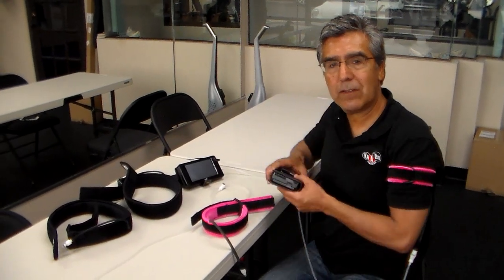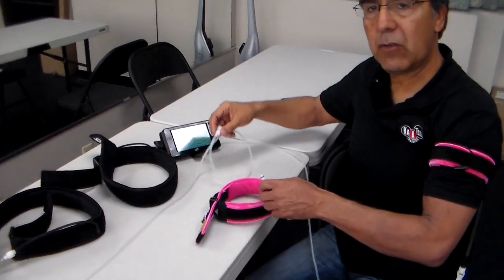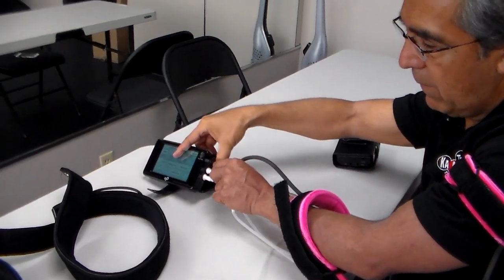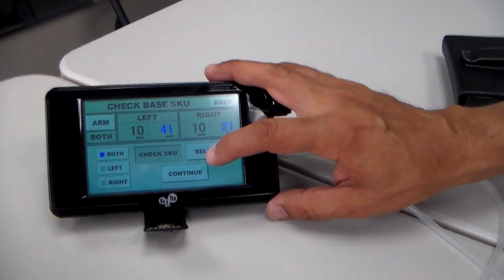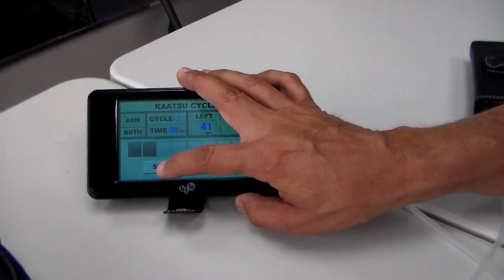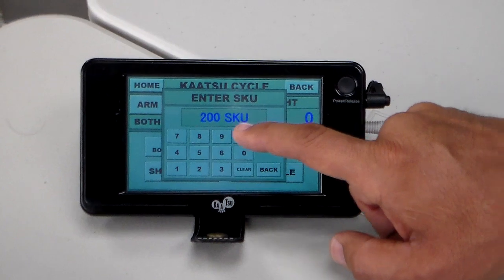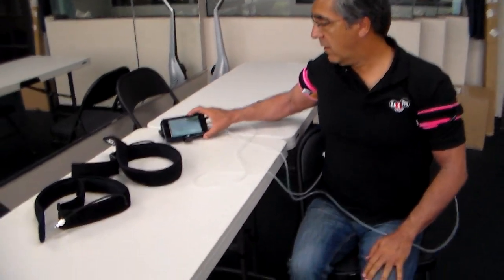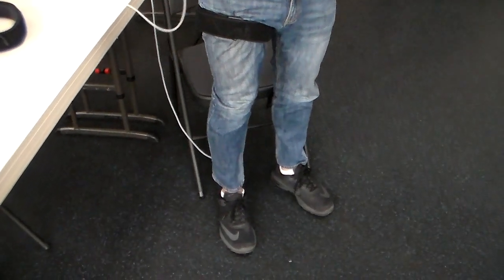First Steps with KAATSU Nano for Those with Injuries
Steven Munatones, CEO of KAATSU Global, gives a brief overview of how to use the KAATSU Nano for individuals with injuries and those using the patented KAATSU Cycle modality.

He shows how to use the KAATSU Air Bands to improve blood circulation and improve muscle tone.